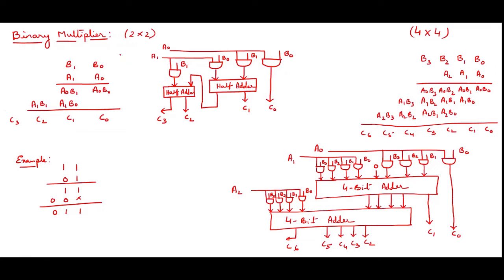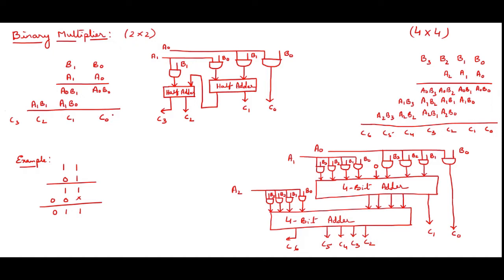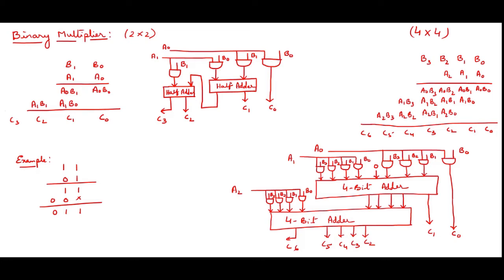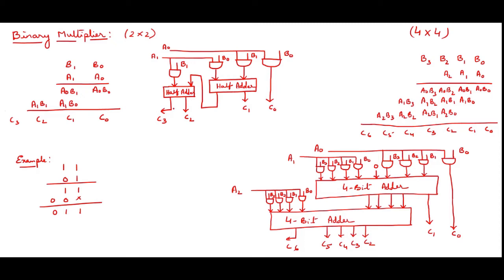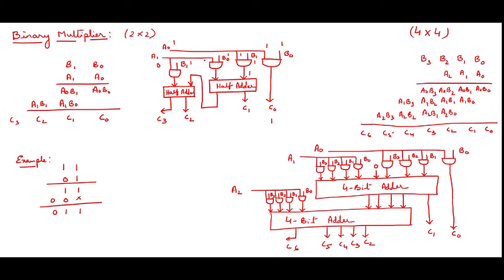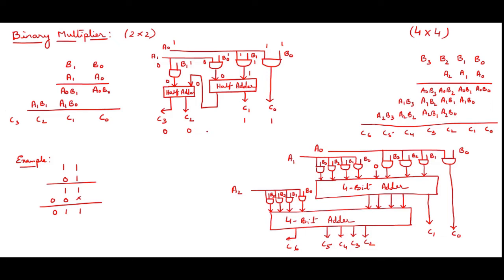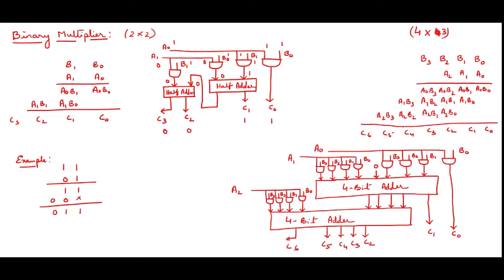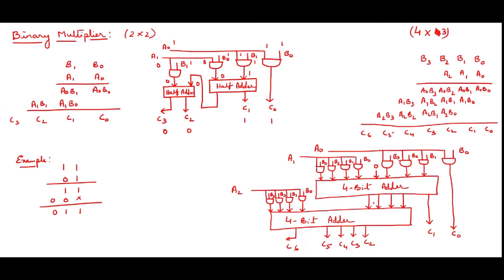Binary Multiplier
This video helps in understanding the concept and implementation of binary multiplier.